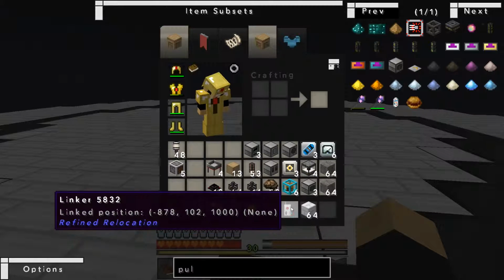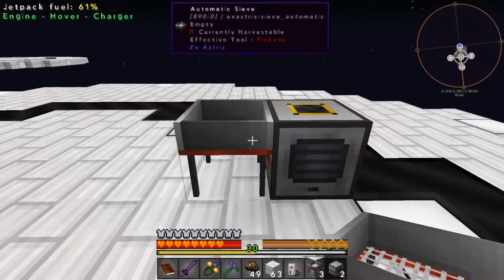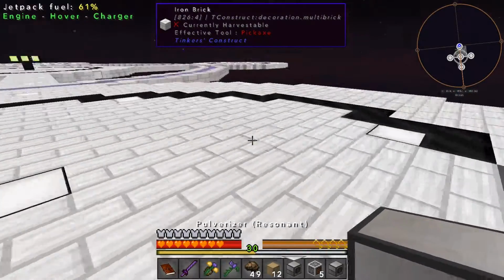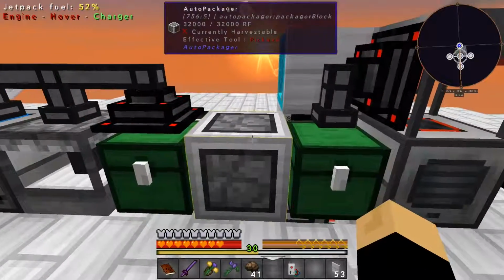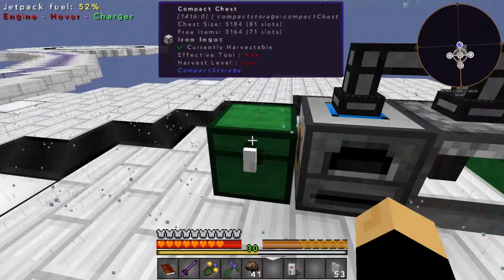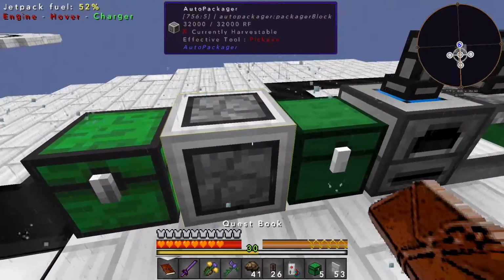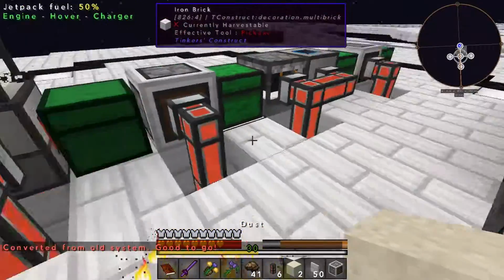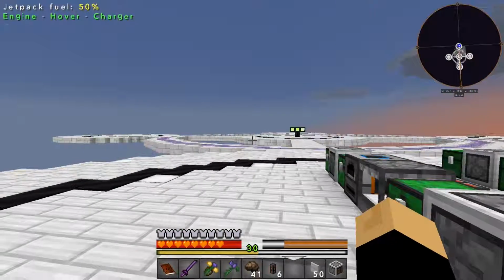Minecraft Modded - Agrarian Skies 2 - Episode 8 - Automate Whaaat!!!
In this episode we get into some automation.  Oh yes, two words that don't go good together, Razzle and automation.